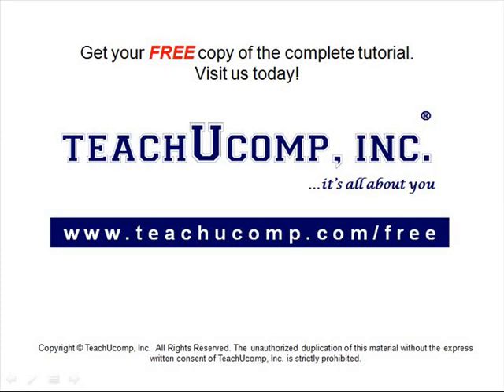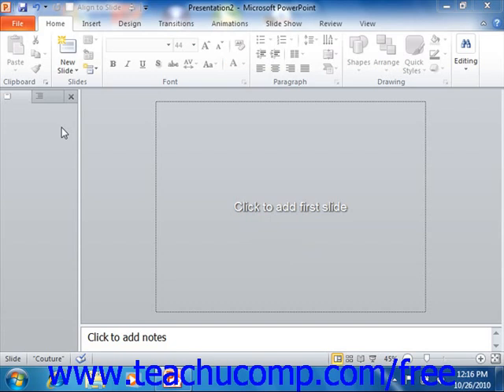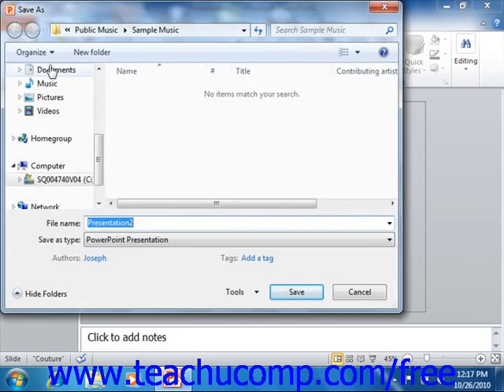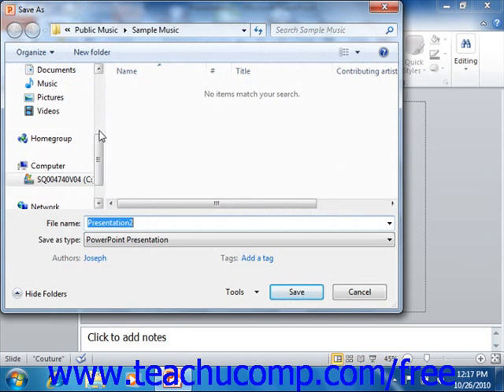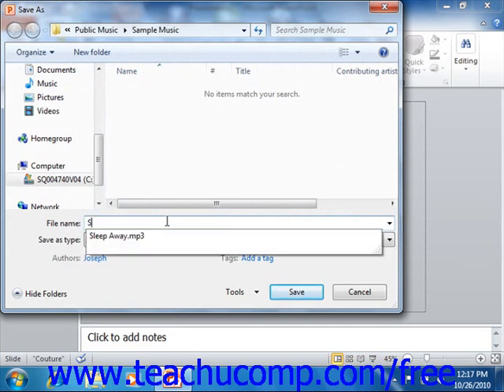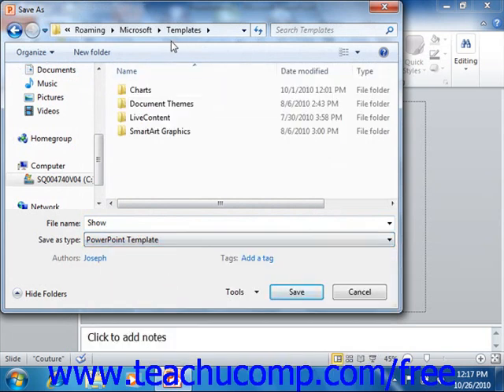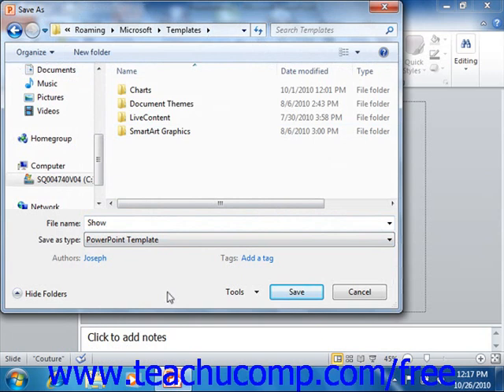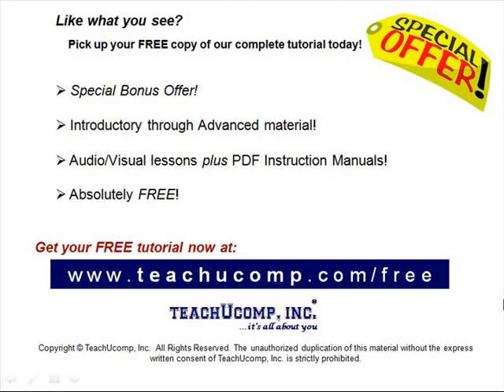PowerPoint 2010 Tutorial Saving a Presentation Template Microsoft Training Lesson 14.4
Learn how to save a presentation template in Microsoft PowerPoint - the most comprehensive PowerPoint tutorial available. Visit us today!